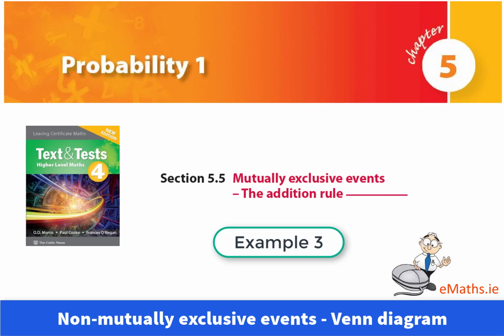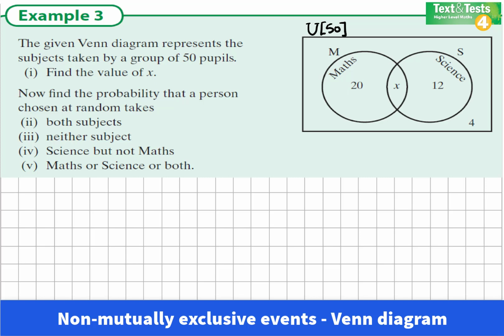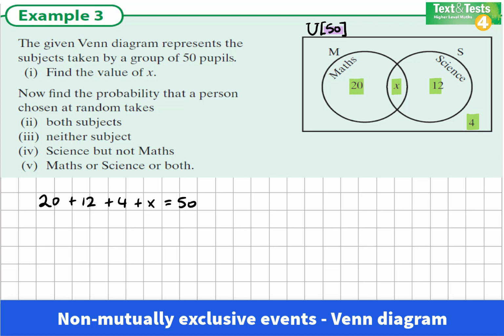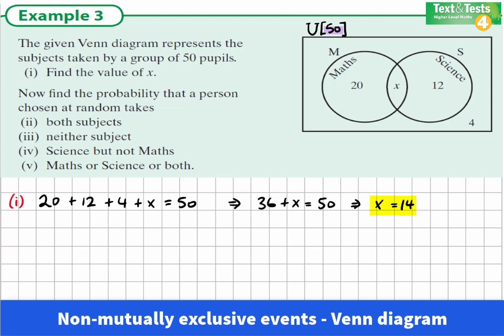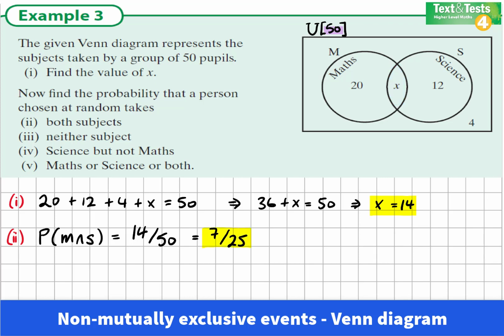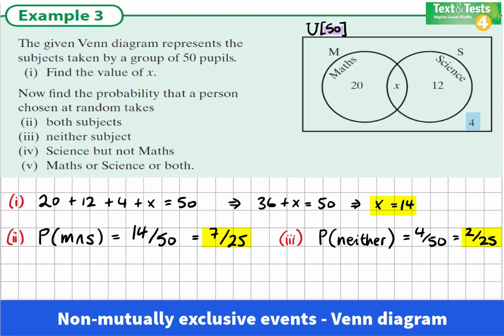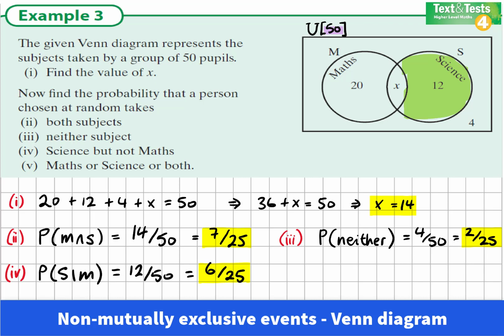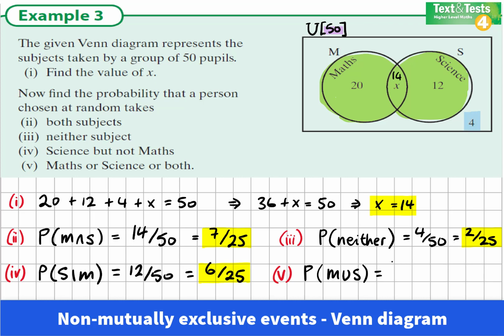Probability 1 LCHL 5.3 Venn diagram